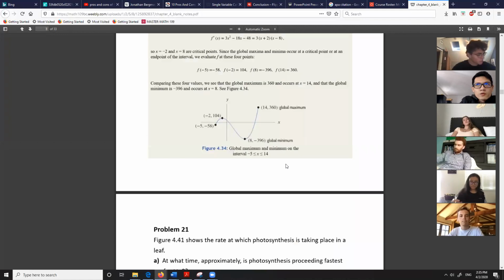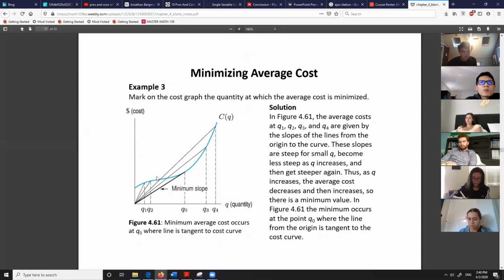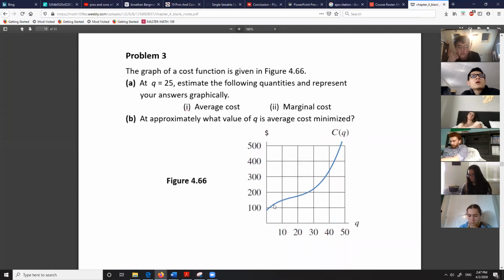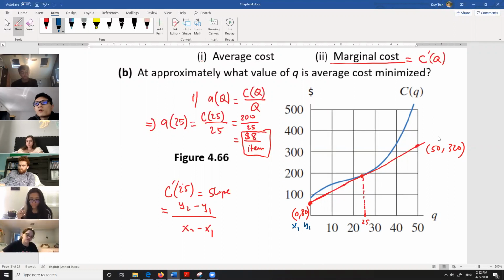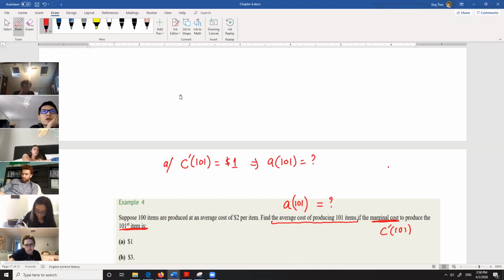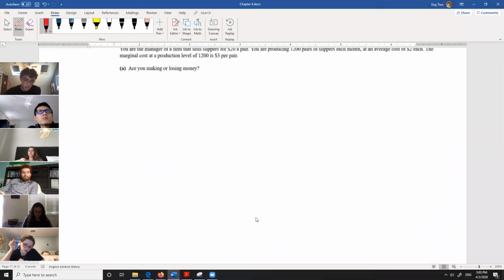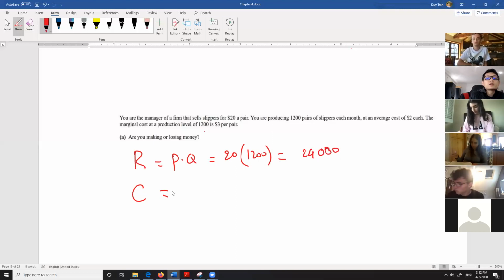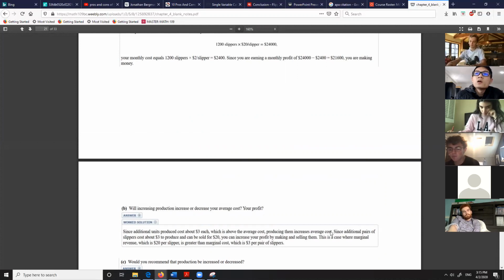Math 109 (06) Week 9 - Thursday 4/2 Live Stream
Finished lecture 4.5